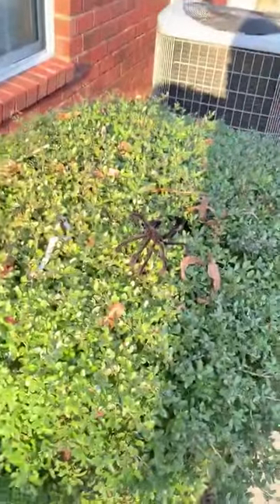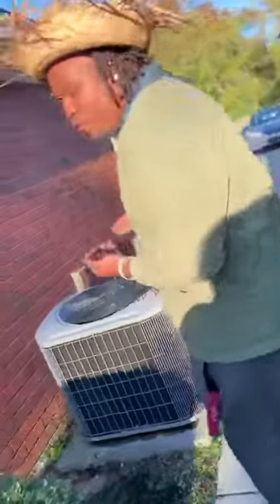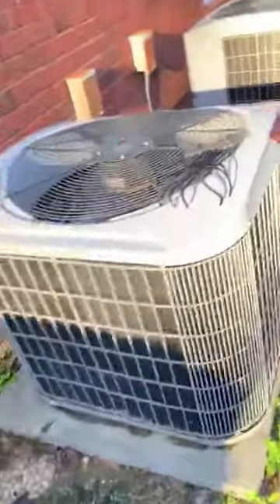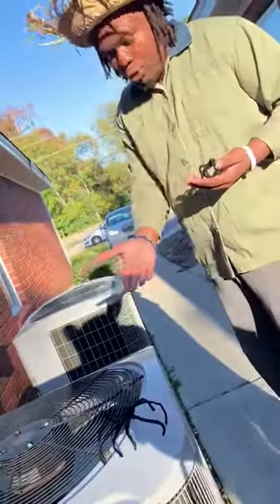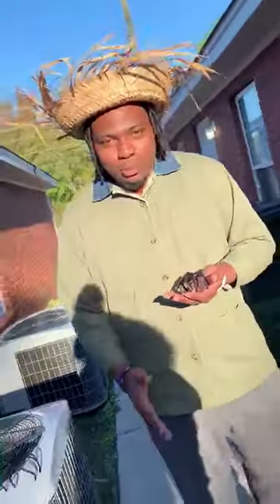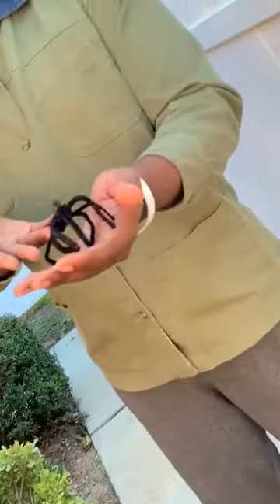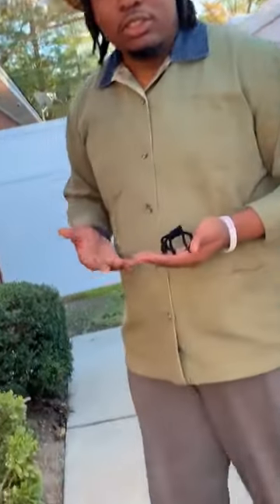Arthropods Chelicerates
The subject I have chosen so happen to be Spiders, so buckle up on this spider safari.